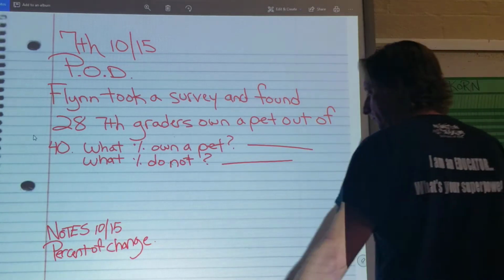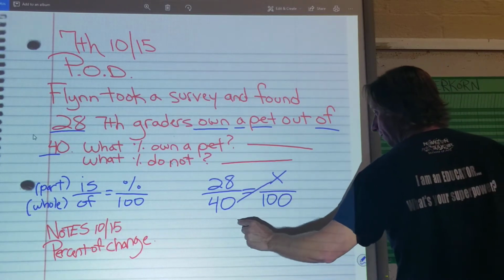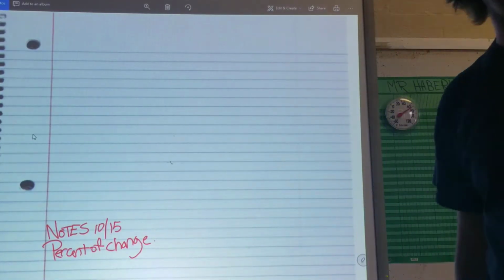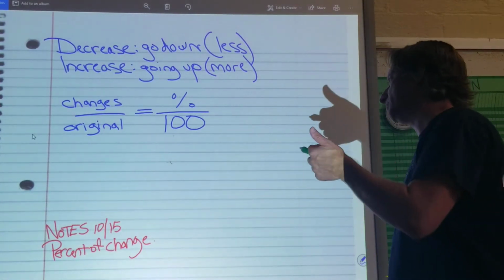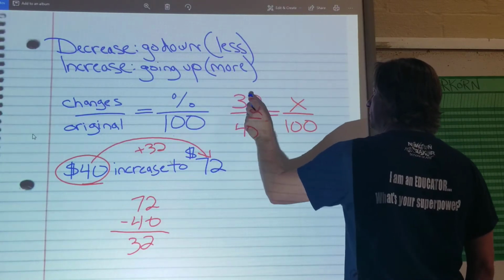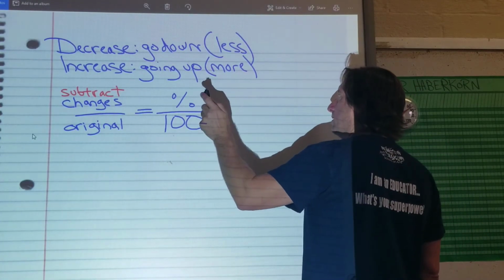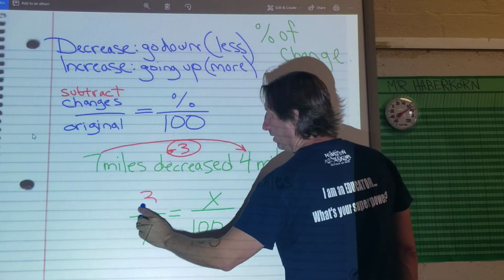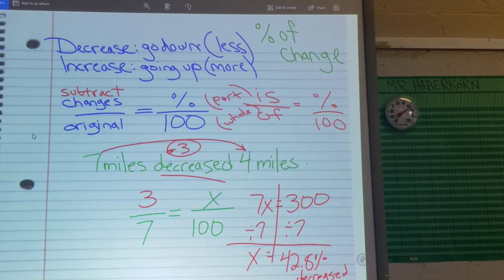7th 1015 Percent of Change (Decrease and Increase)